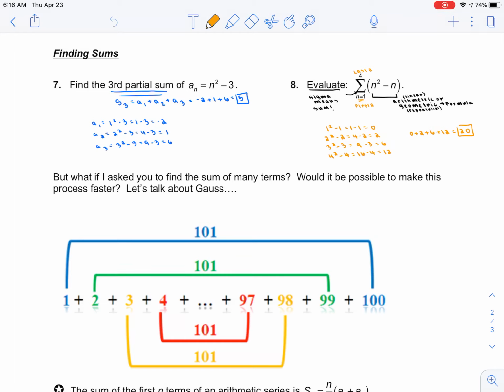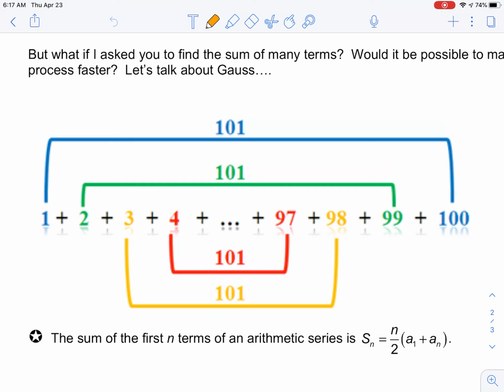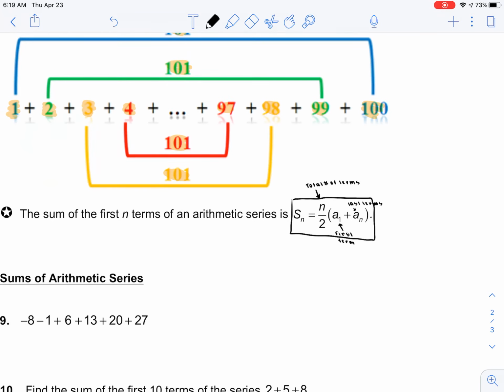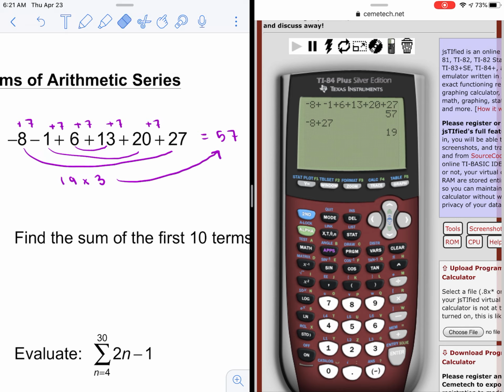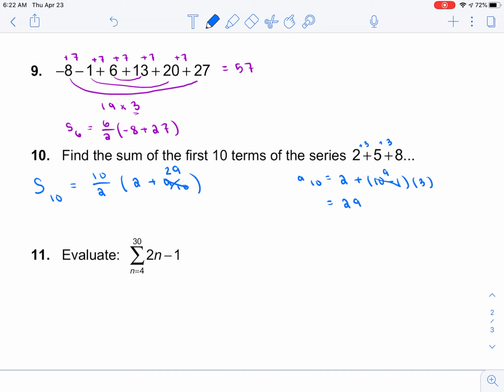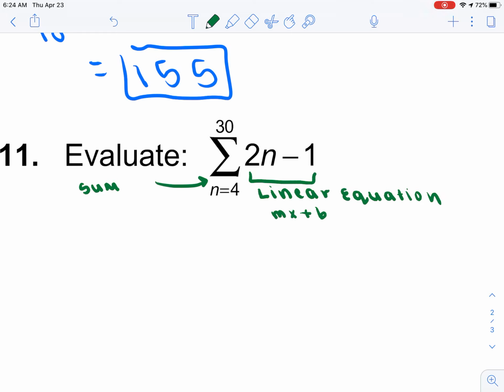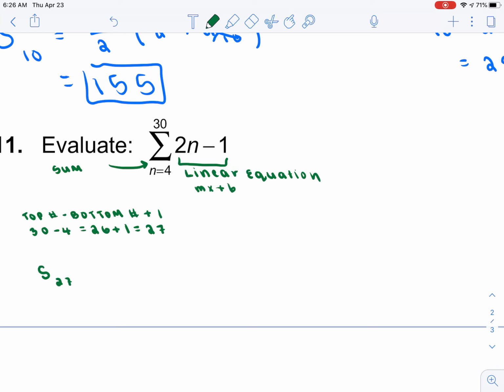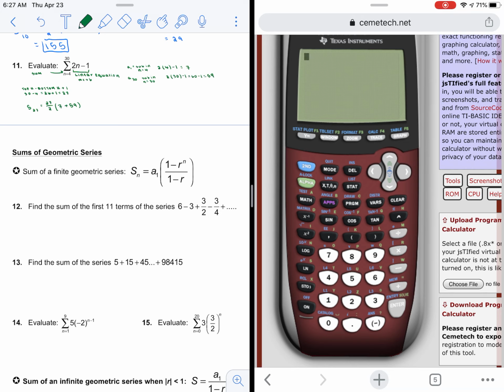April 23, 2020